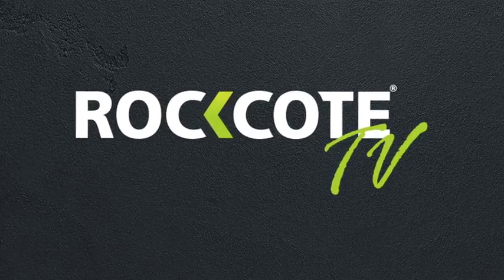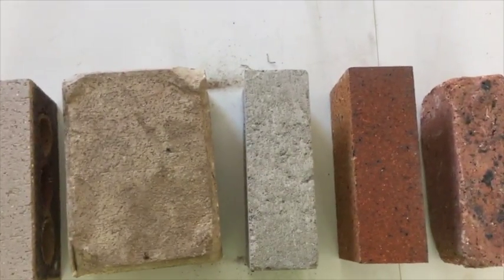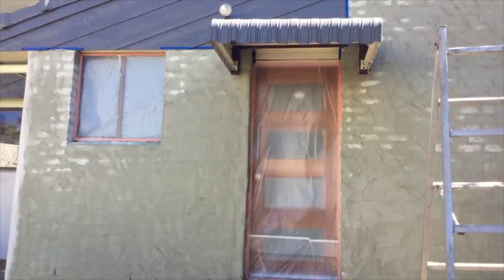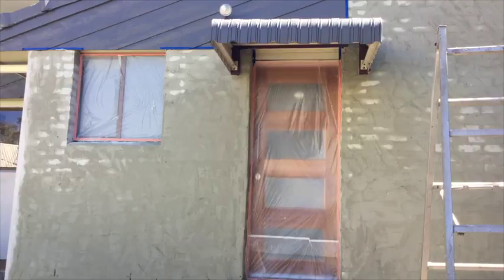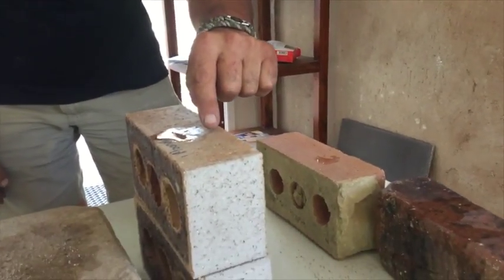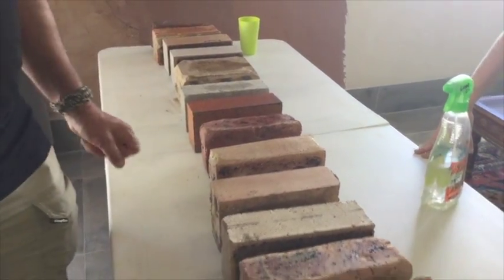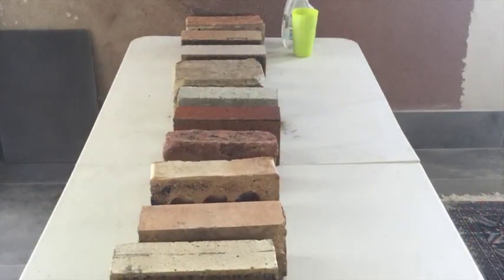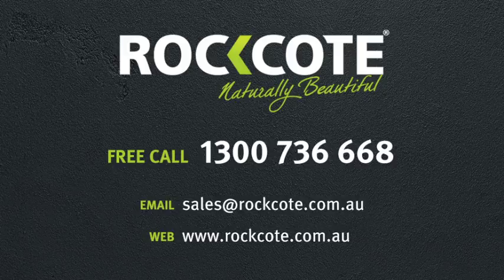Brick Absorption Test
This video will help you identify brick absorption rates and whether you may need a key coat prior to the application of your render. For more information on render systems over brick, contact ROCKCOTE